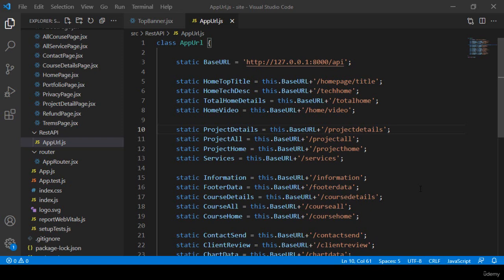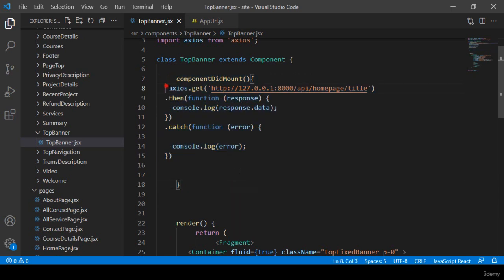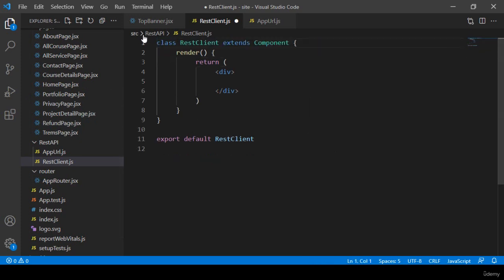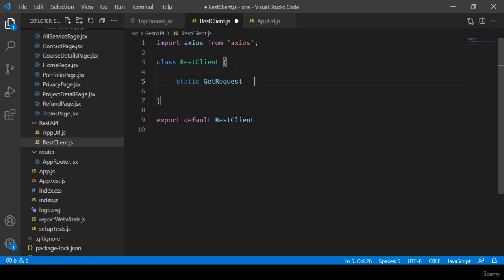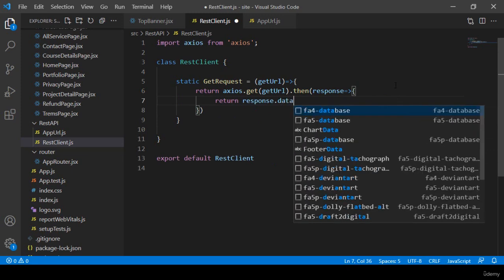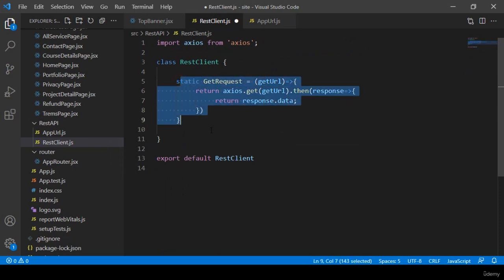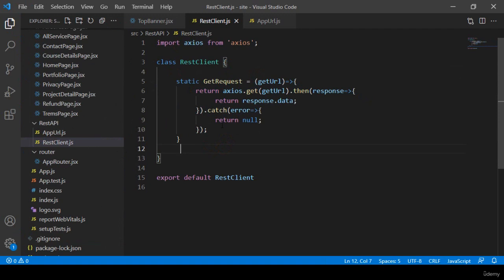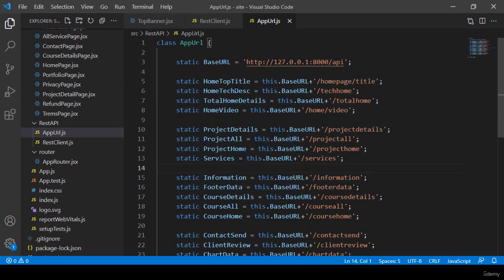004 Common Get Request